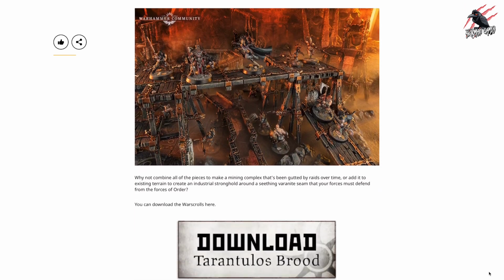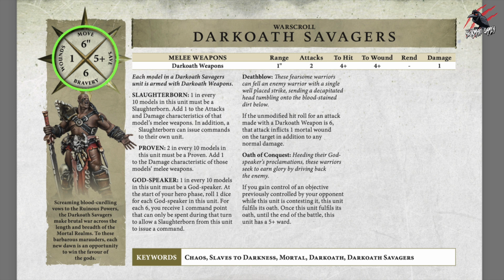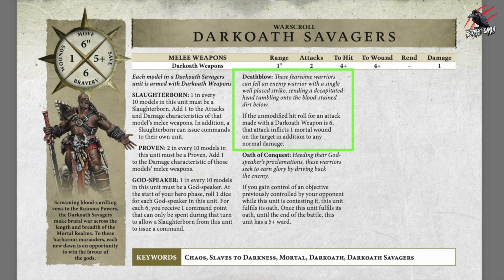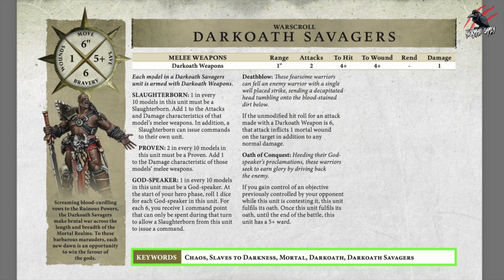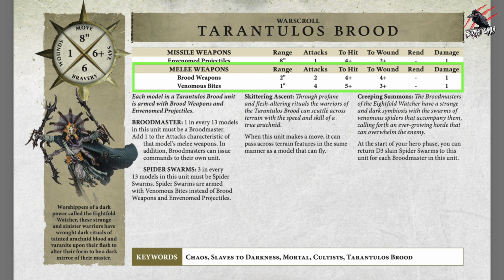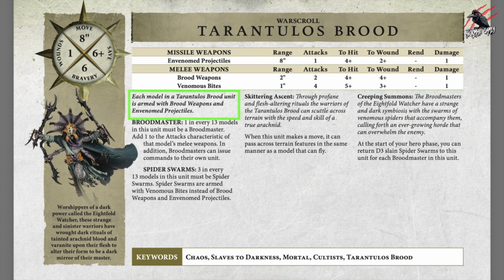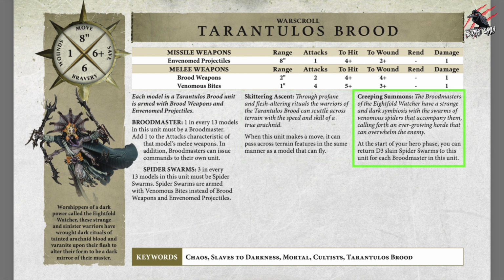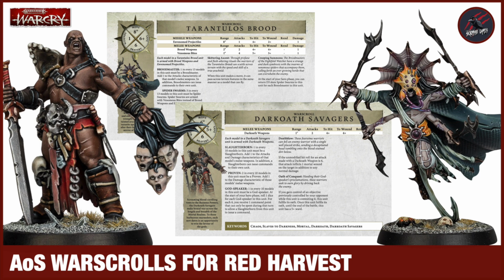DARKOATH SAVAGERS & TARANTULOS BROOD - Age of Sigmar Warscrolls - Warhammer Red Harvest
Let me know what you think about the DARKOATH SAVAGERS & TARANTULOS BROOD - Age of Sigmar Warscrolls. I hope this video helps you and I’d love to hear your feedback in the comments section below!